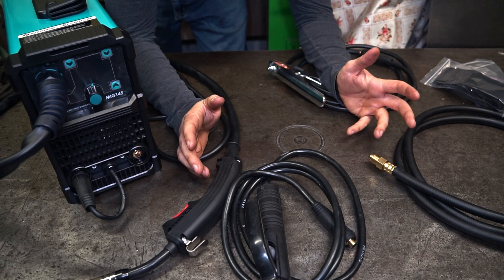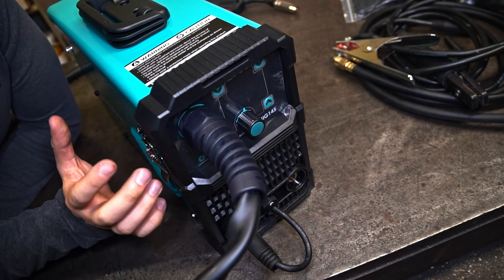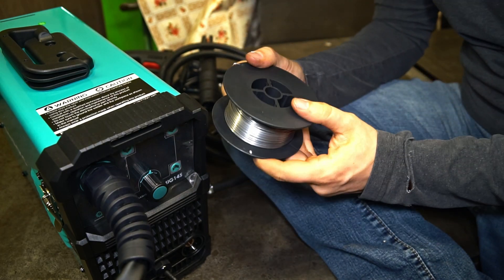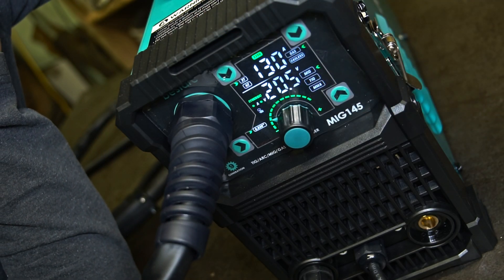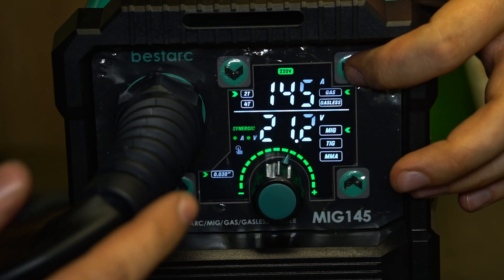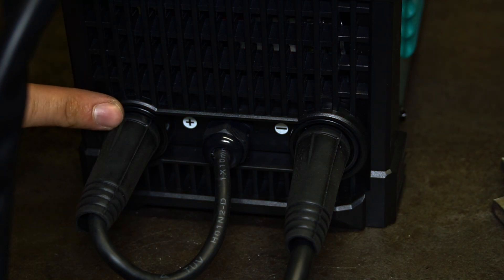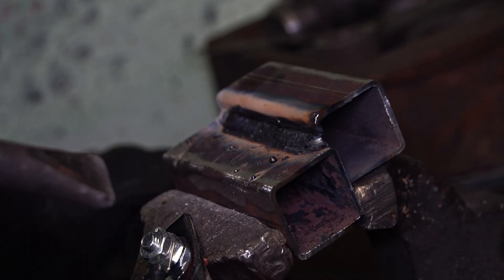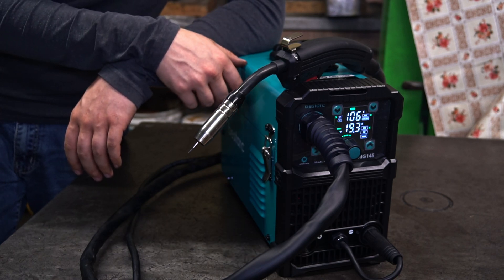A CHEAP GAS Mig Welder For Just ~ $200 ! - BESTARC MIG145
Welding begins at: 08:05